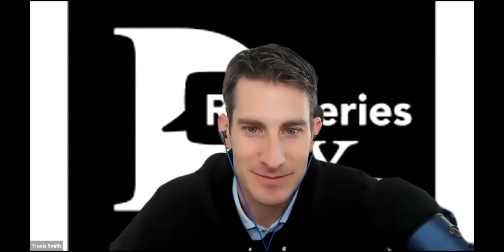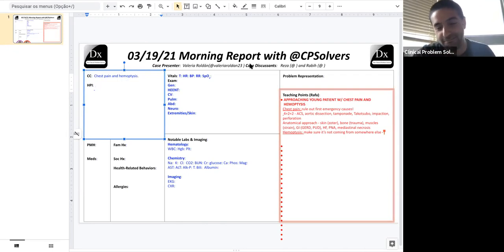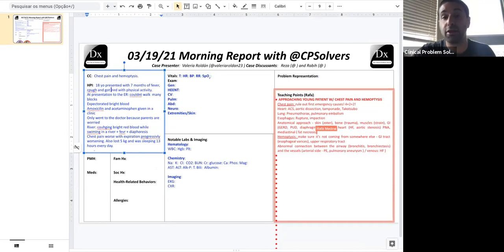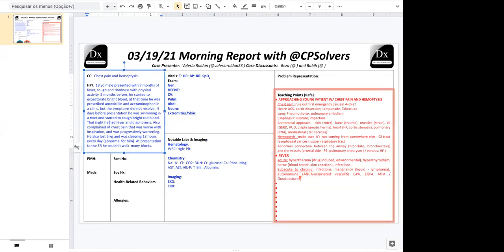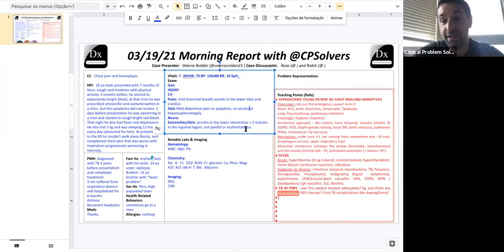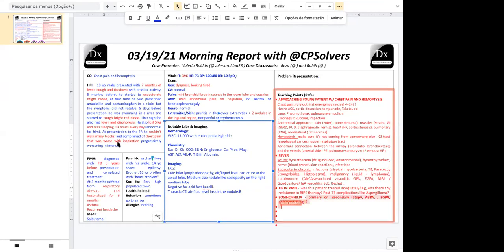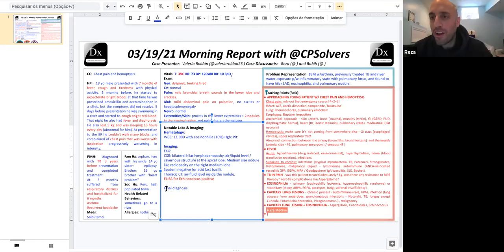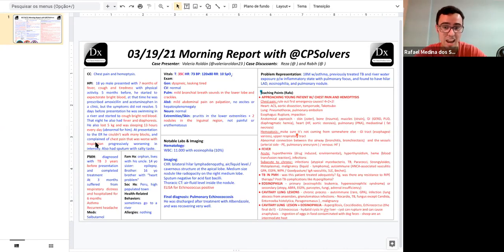March 19, 2021 VMR: hemoptysis + chest pain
Do you want to get access to even more VMRs?

We want to hear from you on how to improve our products. Please take a minute to fill our form